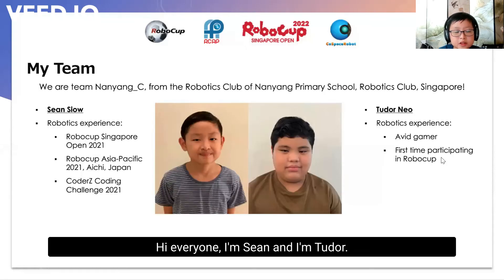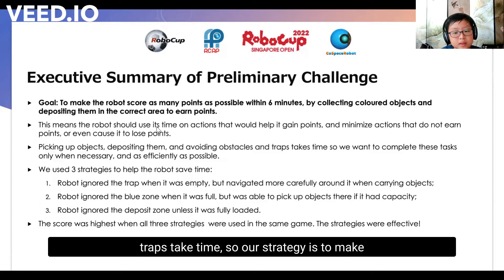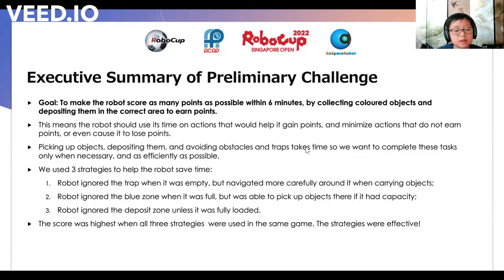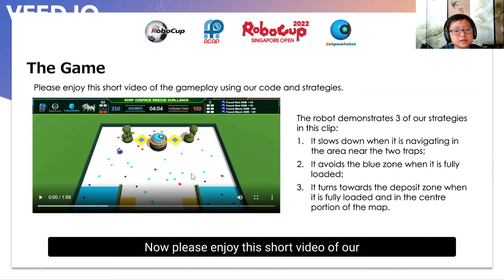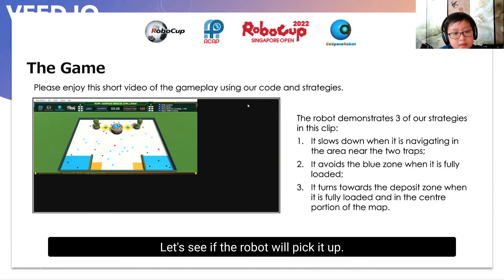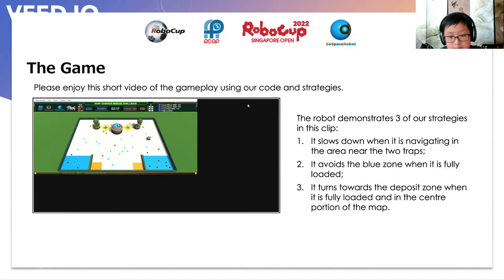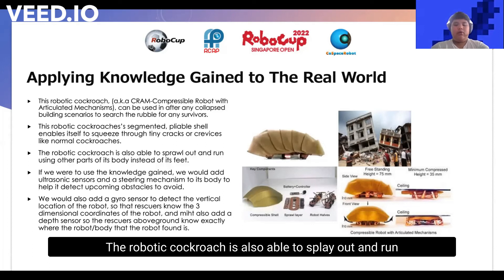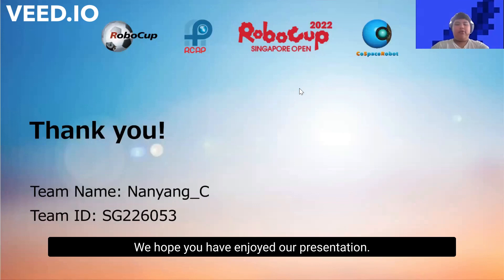SG22.4.4 - SG226053 - Finalist Presentation - CoSpace Rescue U12 - RoboCup SG Open 2022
Team Name:  Nanyang_C
School:           Nanyang Primary School
Region:           Singapore

The award consists of five categories:
𝗣𝗲𝗼𝗽𝗹𝗲’𝘀 𝗖𝗵𝗼𝗶𝗰𝗲: in recognition of Sharing Video with 𝙈𝙤𝙨𝙩 𝙇𝙞𝙠𝙚𝙨
𝗘𝗱𝘂𝗰𝗮𝘁𝗶𝗼𝗻𝗮𝗹 𝗩𝗮𝗹𝘂𝗲: in recognition of Sharing Video with 𝙃𝙞𝙜𝙝𝙚𝙨𝙩 𝙒𝙖𝙩𝙘𝙝 𝙏𝙞𝙢𝙚
𝗖𝗼𝗺𝗺𝘂𝗻𝗶𝘁𝘆 𝗔𝘄𝗮𝗿𝗲𝗻𝗲𝘀𝘀: in recognition of Sharing Video with 𝙈𝙤𝙨𝙩 𝙎𝙝𝙖𝙧𝙚𝙨